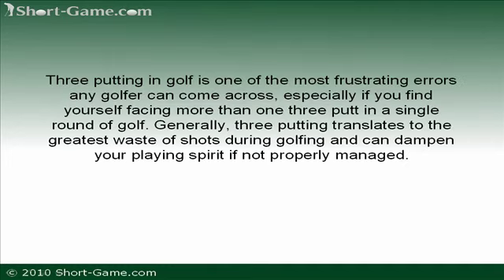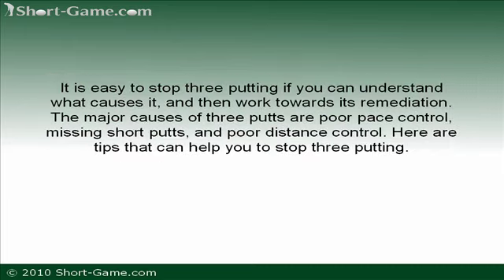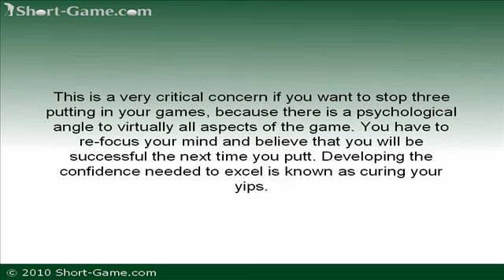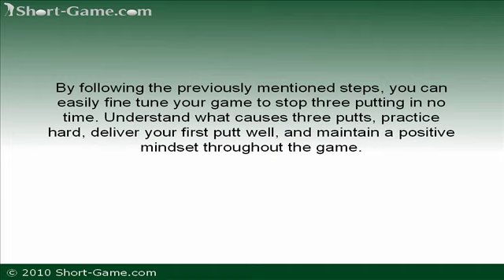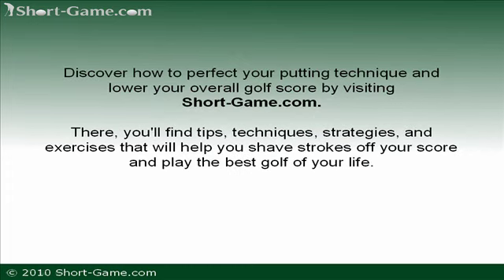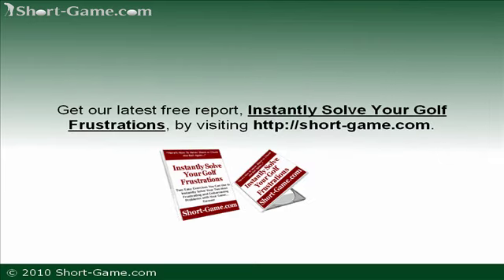How to Stop Three Putting in Golf | Short Game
- Discover the secrets of how to stop three putting in golf.

and get our FREE report INSTANTLY SOLVE YOUR GOLF FRUSTRATIONS.